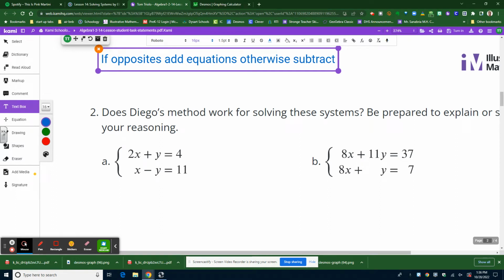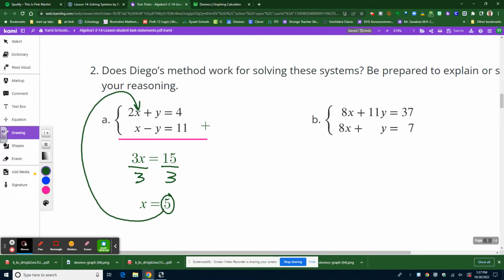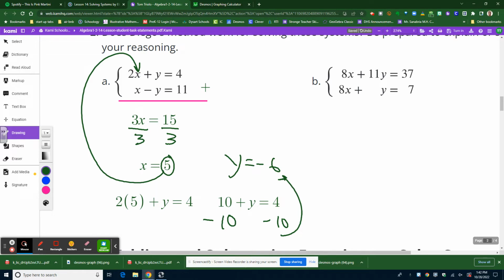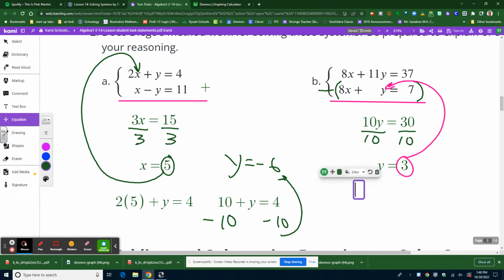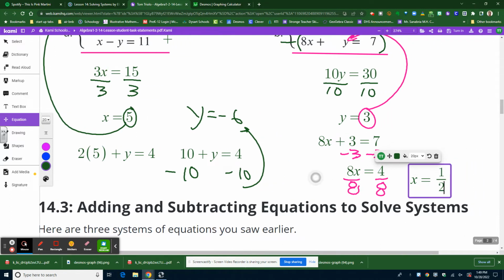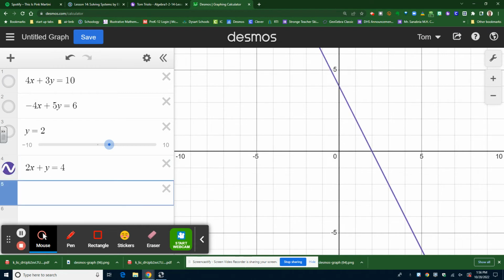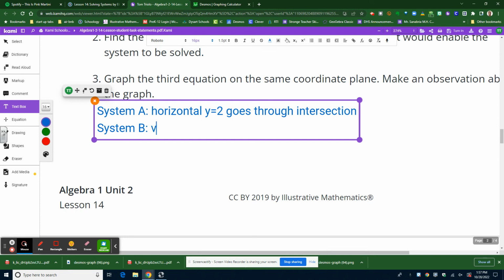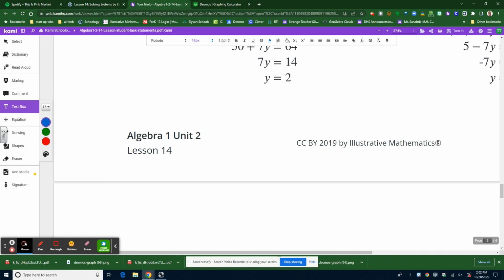Algebra 1: Lesson 14 Solving Systems by Elimination (part 1)